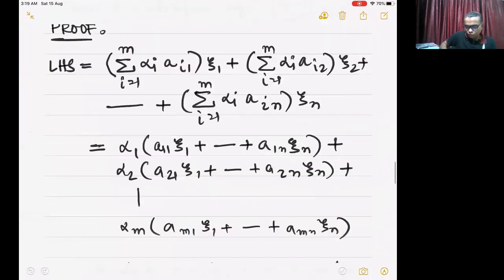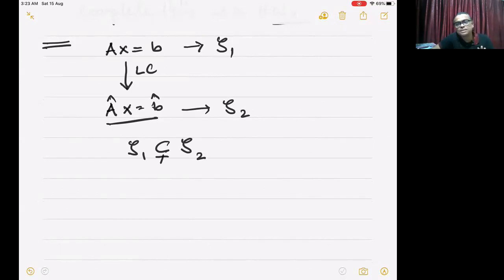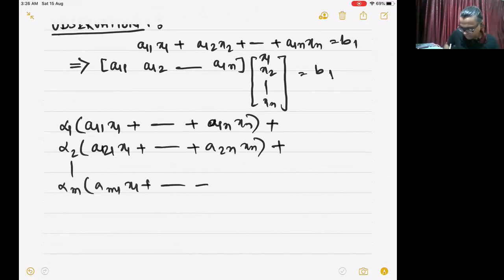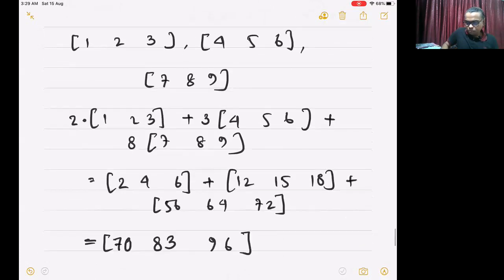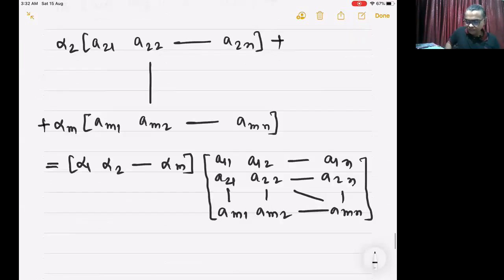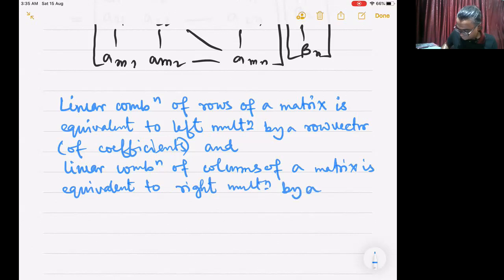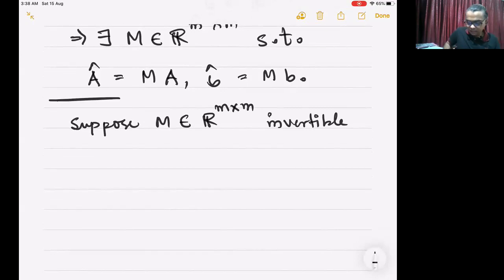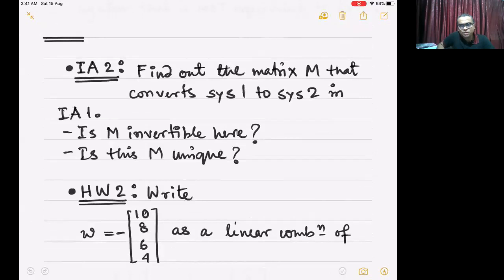Lecture 2B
EE635: ALA second lecture, second module